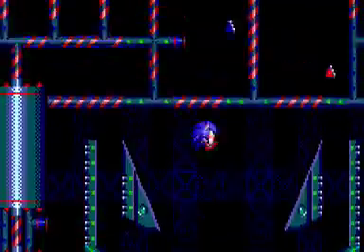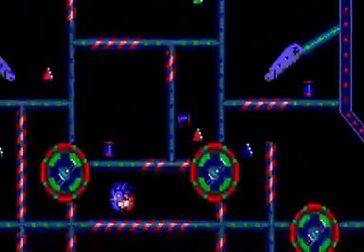Let's Play: Sonic Spinball Playthrough - Final Part (Master System Version)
Hey everyone, here is the final part of my Sonic Spinball playthrough, the Master System version. I really hope you've all liked it and found it informative.

If anyone would like to see me play through or review a certain game then please let me know and I'll get it done for you!

Thanks again to airrunner85, nice one mate! :)